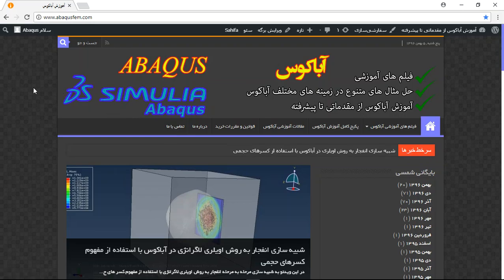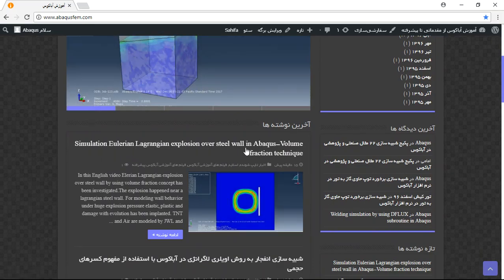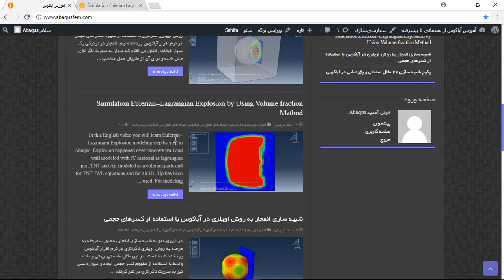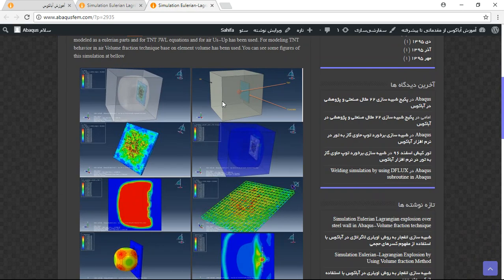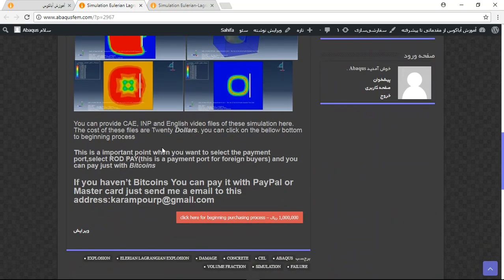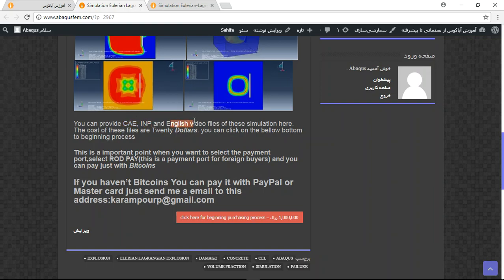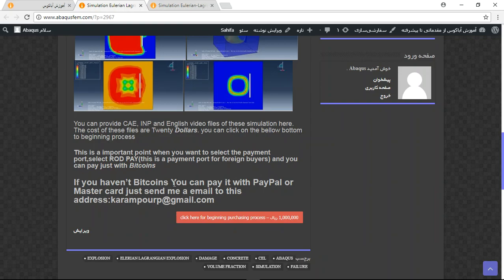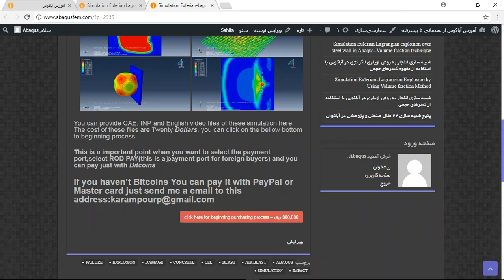Simulation CEL explosion by using Volume Fraction concept in Abaqus